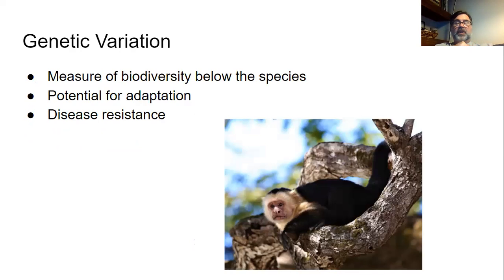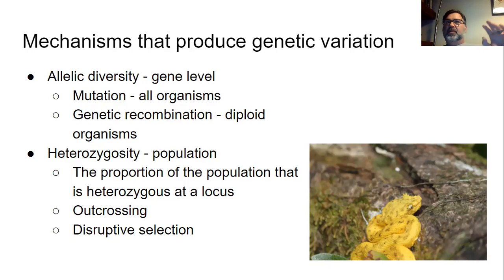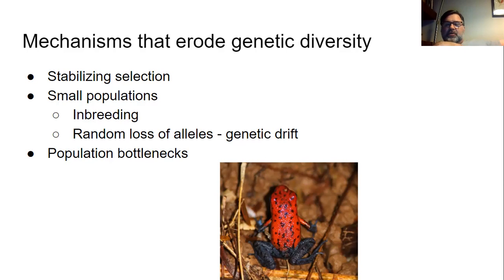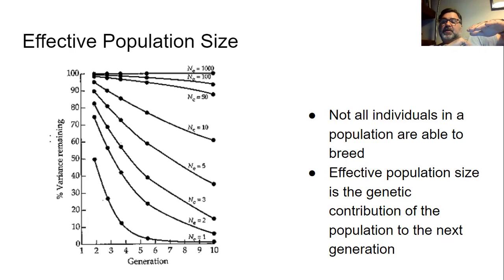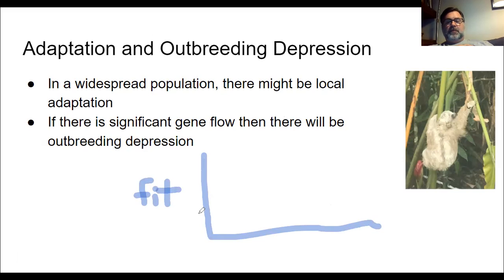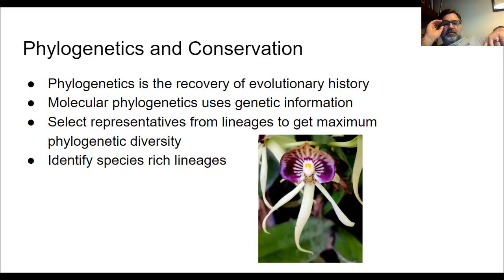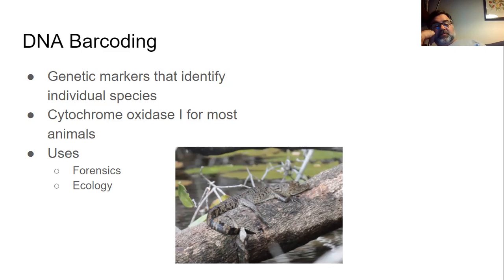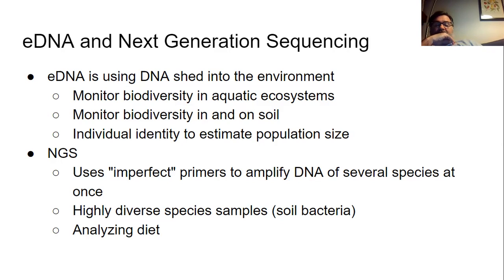Conservation Biology: Genetics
The briefest of introductions to conservation genetics